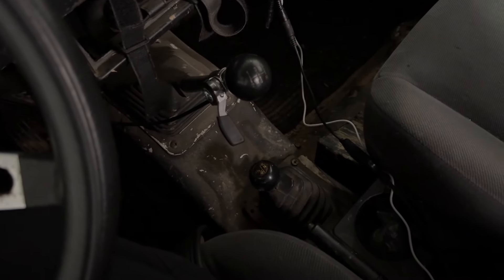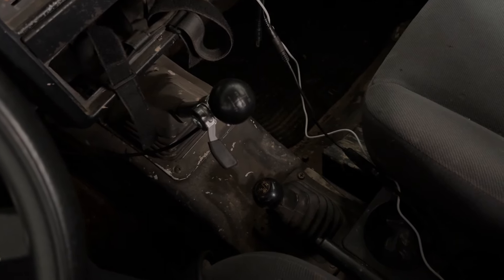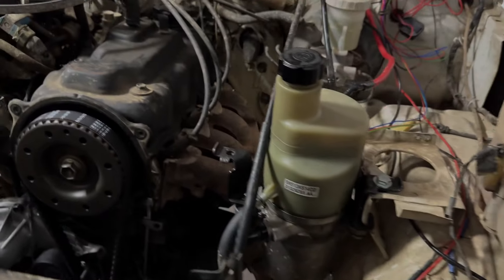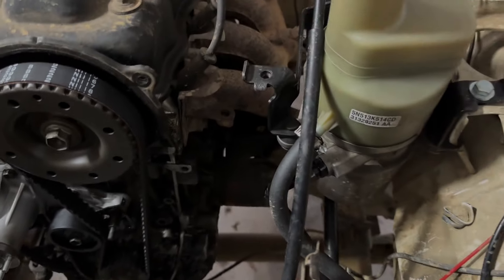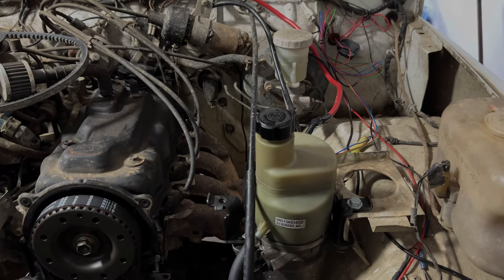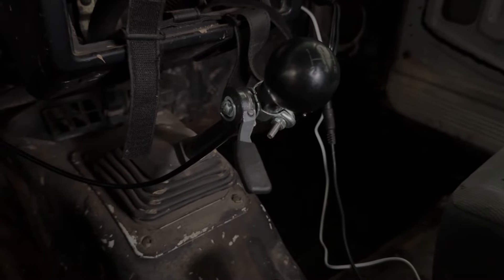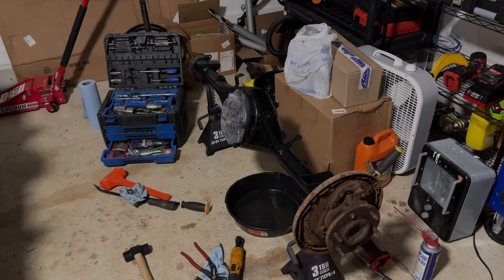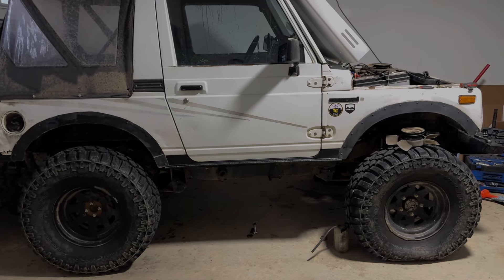Best Suzuki Samurai off-road upgrades/ modifications | Top 3 plus bonus